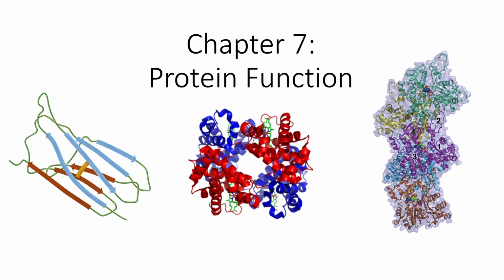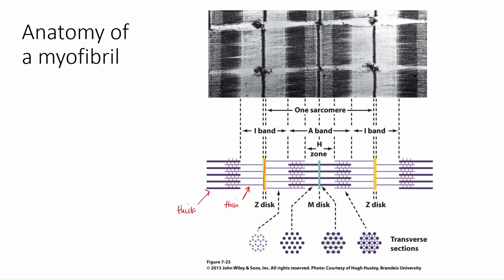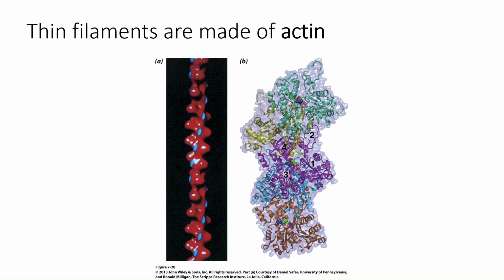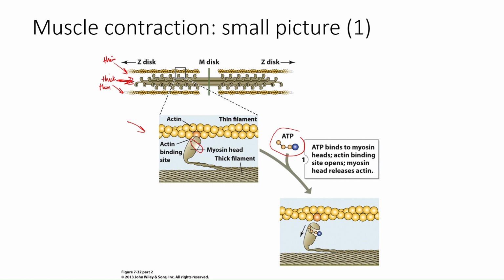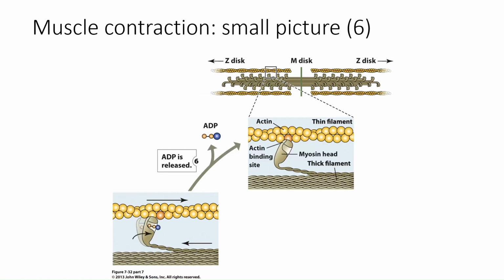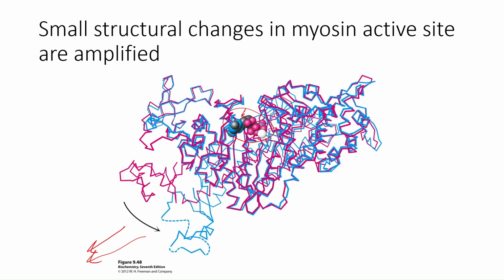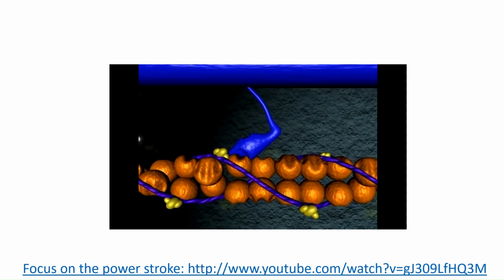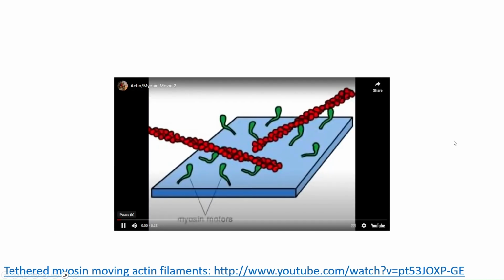Lecture: Chapter 7 - Muscle contraction